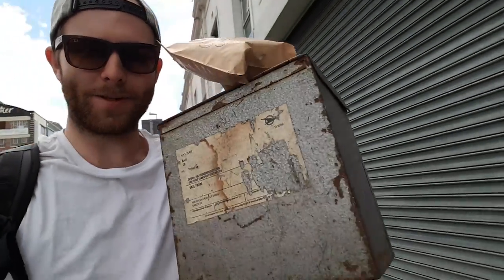ANTIQUE PICKING WITH BEN BROWN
HOWZIT GUUYS!! Another "business" day with Ben but we still managed to have fun (maybe a little too much) and I'm saying this pre-emptively, no I wasn't drunk (other than sushi drunk) at the end of the clip, I was just seriously seriously tired haha.

If anyone's even bothered to read the description let me know in the comments by making a bad pun about "sliceofmatt" and "all you can eat sushi" Good luck everybody! (And Ross Williams).

Love you all (but like, I think we should just be friends.)
xx

F.A.Q:

- I'm half South African, half Polish (on my dad's side).

"Can you speak any Polish?"
- Troszkę

- As old as you want me to be, baby ;)

- To film the vlogs I'm using the Samsung S7 Edge (not the exploding one) and to take photos I'm using my Canon 6D.

"Why do you not use a better camera to film your videos?"
- Using a better camera means having to lug a better camera around with me all the time which means I'm less inclined to actually film. Also, using a phone as a camera is a lot more discreet which means I can film sneakily which makes me less awkward in public. Cause in South Africa people still don't get what vlogging is so they WILL stare if you're talking into a camera.

"Why is your F.A.Q. section so short?"
- Because I haven't had that many frequently asked questions yet.